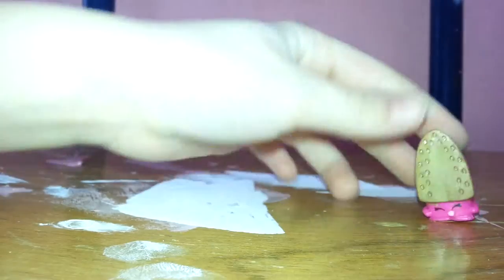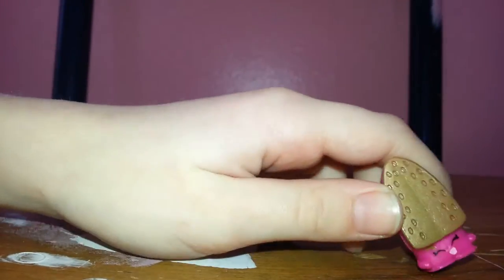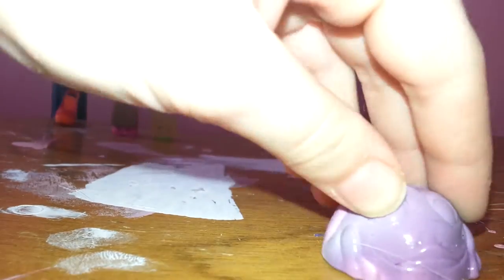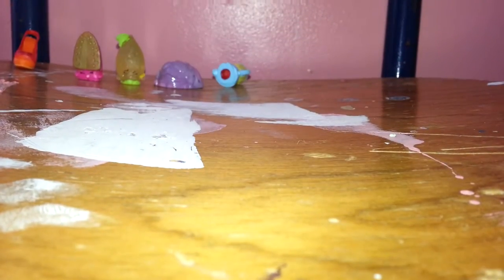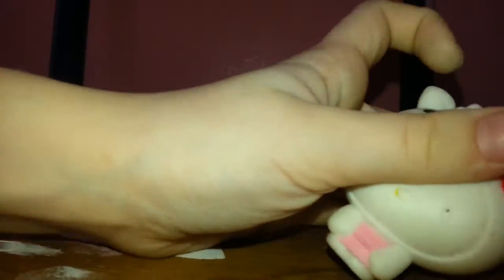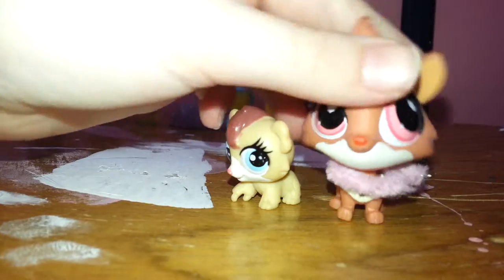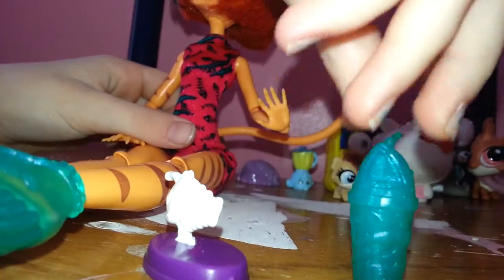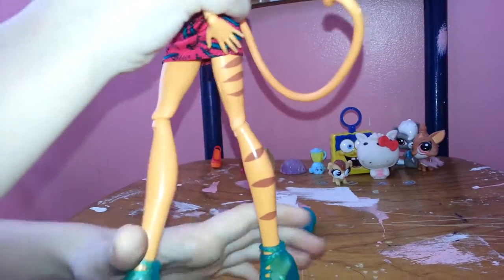Shopkins,little pet shops,and more !!!!! Like this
Like for more fun videos